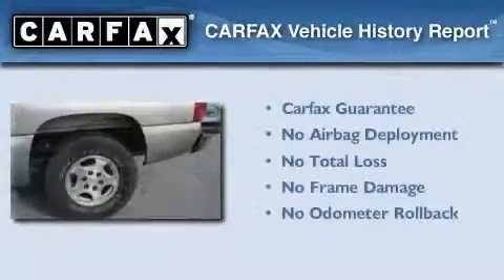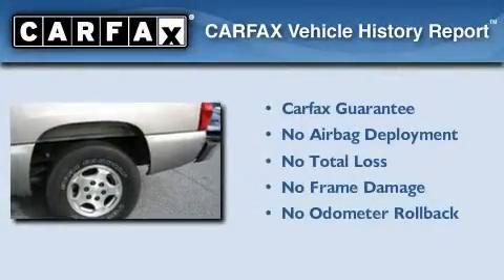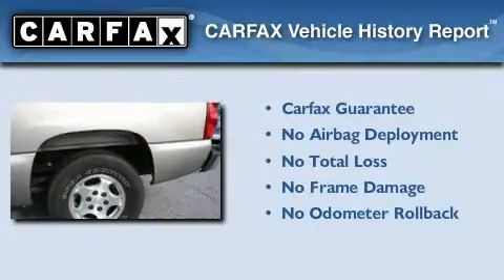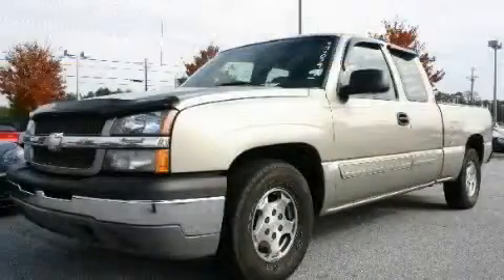2003 Chevrolet Silverado 1500 Loganville GA 30052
Year: 2003
 Make: Chevrolet
 Model: Silverado 1500
 Engine: Gas V8 5.3L/325
 Trans.: Automatic
 Exterior: PEWTER
 Miles: 137,903

 http://

 Used 2003 Chevrolet Silverado 1500 Loganville GA